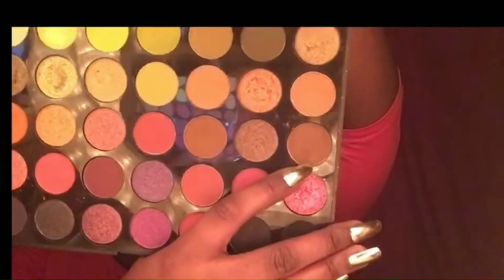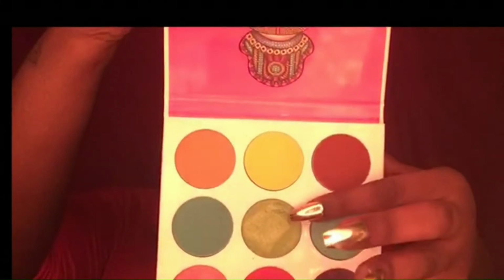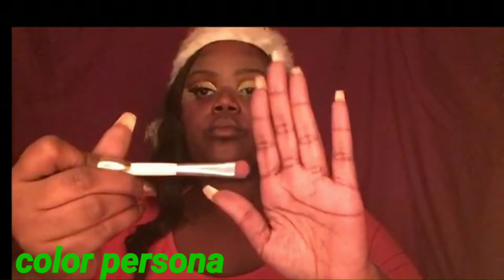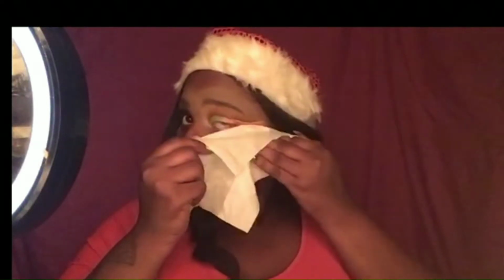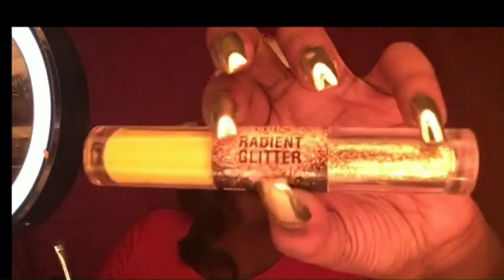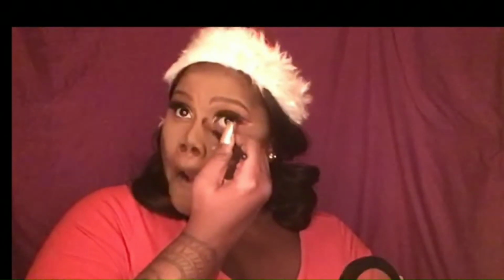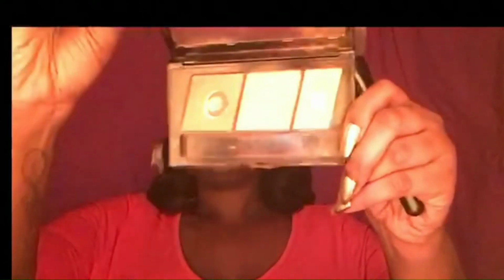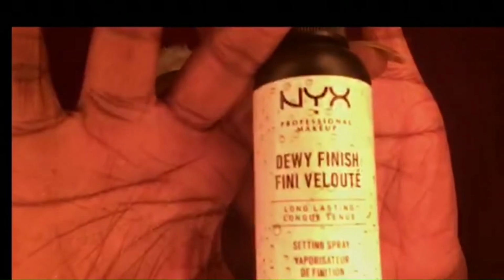Christmas glam 2018| Juvia's Place Zulu palette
Tarte shape tape in the shade light medium & deep
LA Colors Contour palette
NYX black liquid liner
elf mascara
Maybelline Fit Me Loose finishing powder in the shade deep
 Ulta primer
superstay Maybelline in the shade 362
L a girl Pro concealer and the shade mahogany
Maybelline Master Contour palette for bronzer
L a girl Pro face pressed powder in the shade cocoa
Nk highlighter
Any black liner
Nickak new york lip color in calla lily
L A colors metal lip stick in the shade flushed